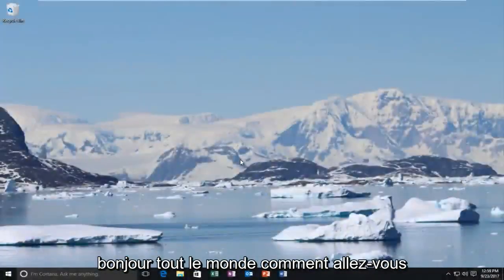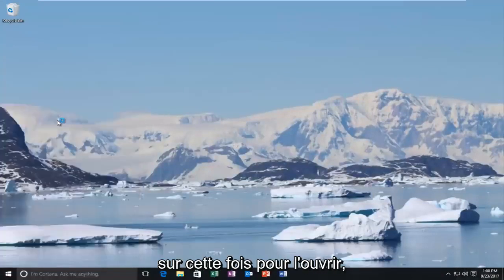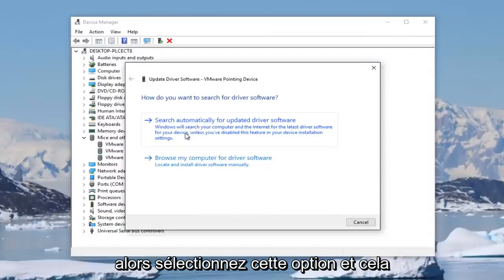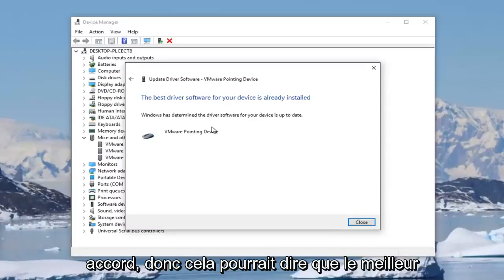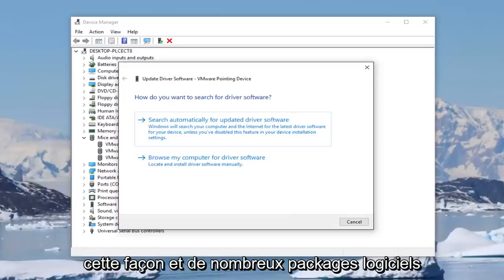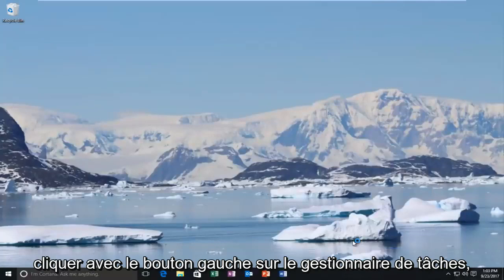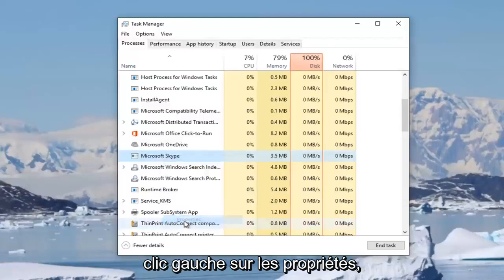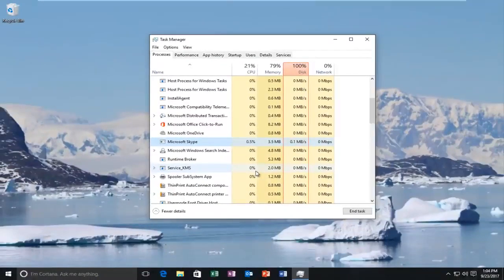Ma souris ne fonctionne plus sous Windows 10 [Solutions]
Si le pointeur de votre souris se bloque périodiquement, ne fonctionne pas, etc. ce tutoriel est pour vous.

Sujets abordés dans ce tutoriel :
le pointeur de la souris ne fonctionne pas Windows 10
le pointeur de la souris ne fonctionne pas
le pointeur de la souris ne s'affiche pas sous Windows 8
le pointeur de la souris ne bouge pas
le pointeur de la souris ne bouge pas sur un ordinateur portable
le pointeur de la souris ne bouge pas Windows 8
le pointeur de la souris ne s'affiche pas
le pointeur de la souris ne s'affiche pas dans Windows 10
le pointeur de la souris ne fonctionne pas sous Windows 11